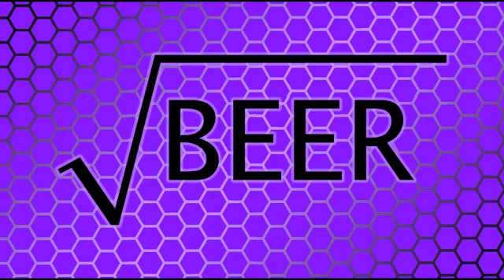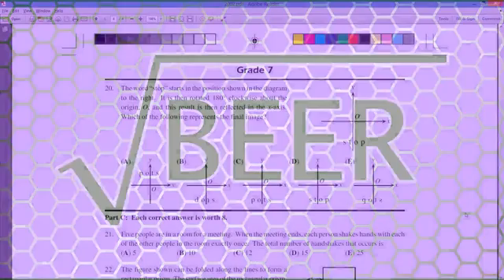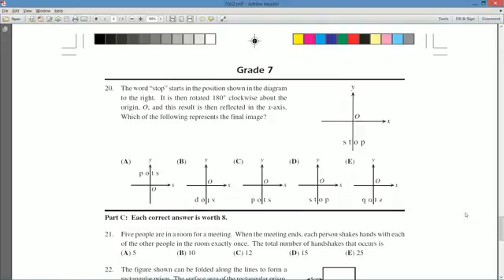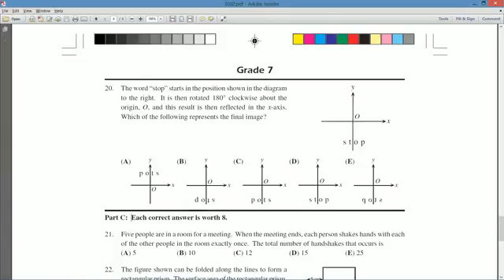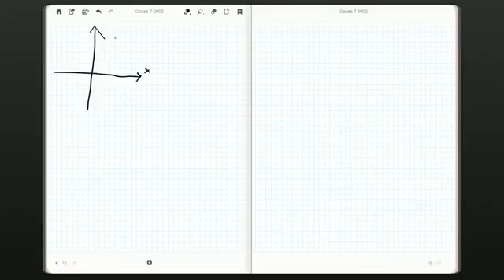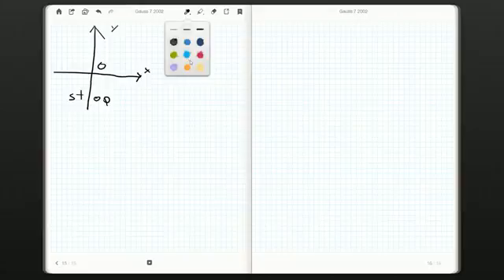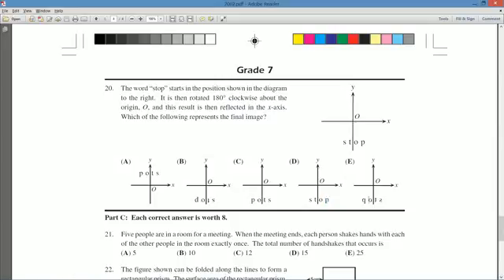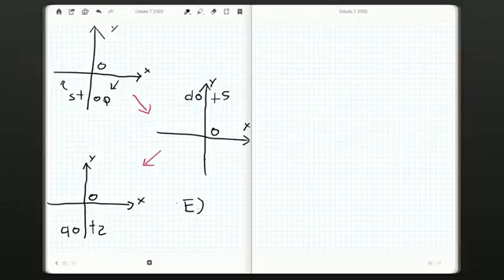Gauss 7 2002 20